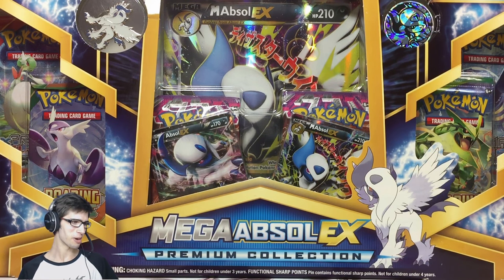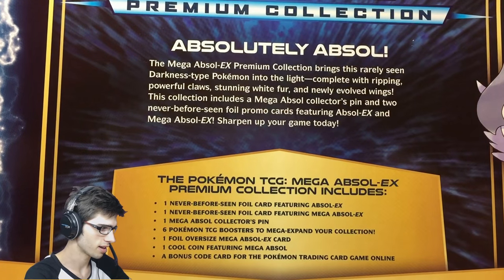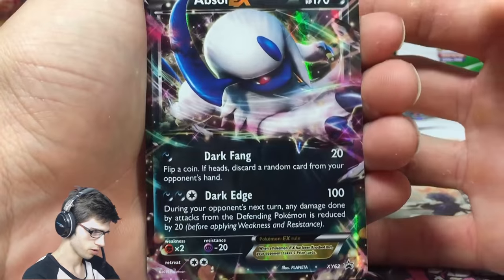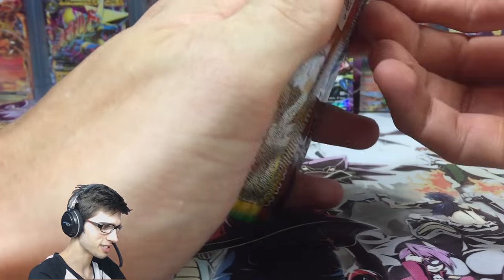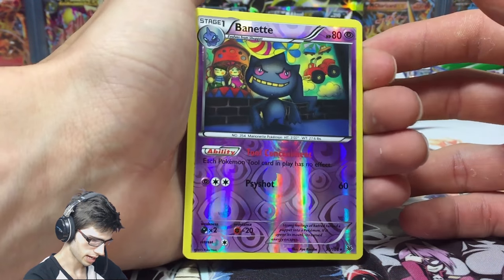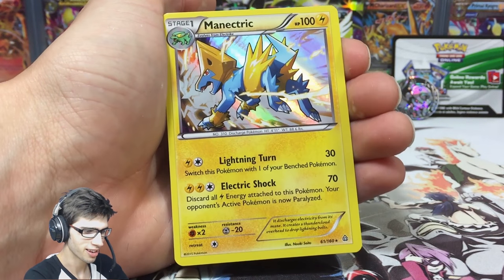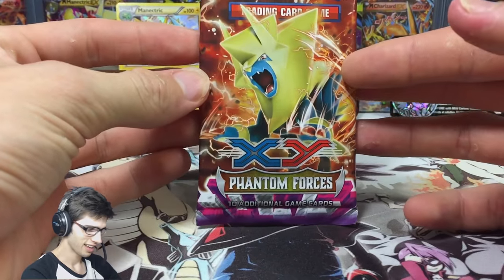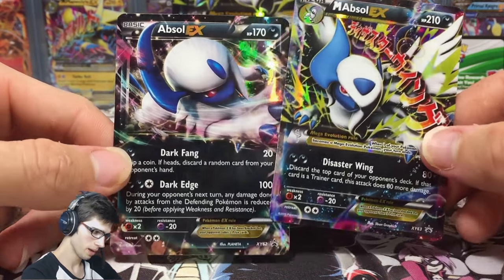Opening a Pokemon Mega Absol EX Premium Collection Box! - 46 Opening Spree Finale!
What's Crackin' Youtube! Today It's finally time to wrap up the 46 opening spree playlist that has been goin' down since around Septemeber 2015 :O Hopefully we saved the best opening till last (: